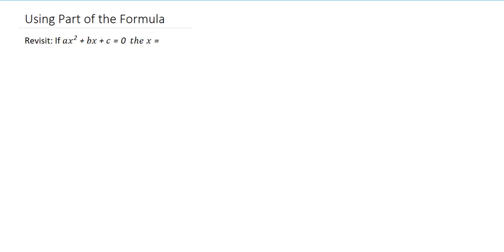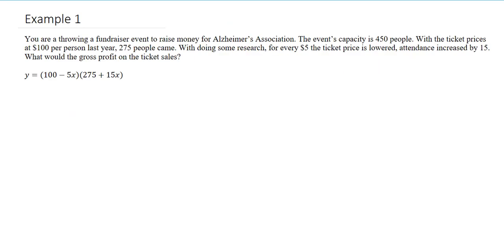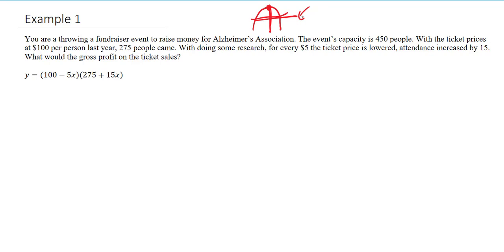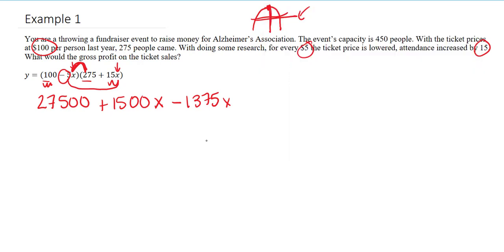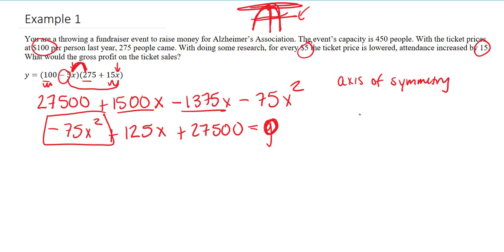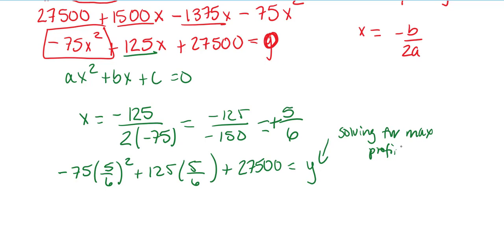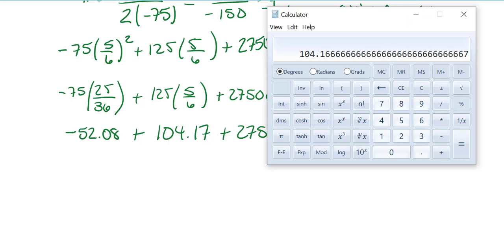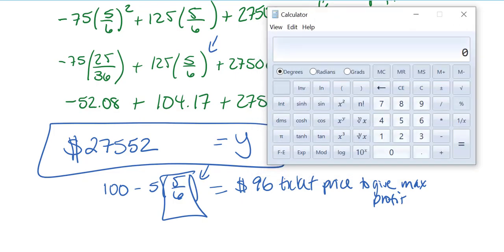Using Part of the Formula